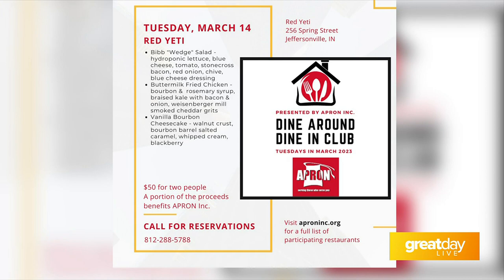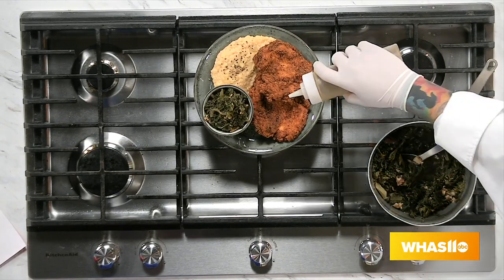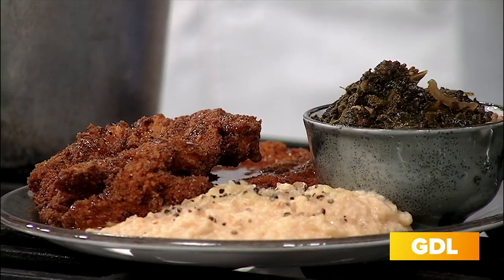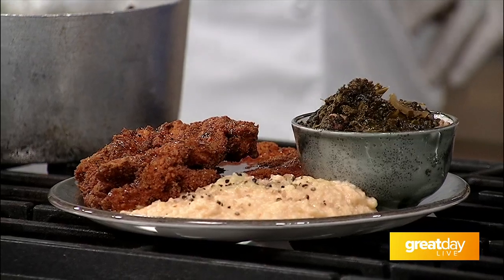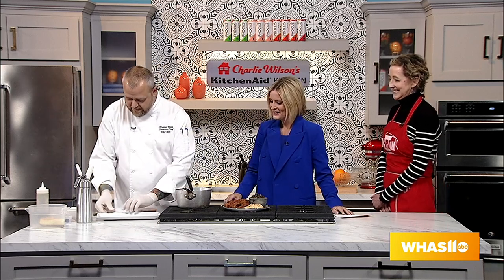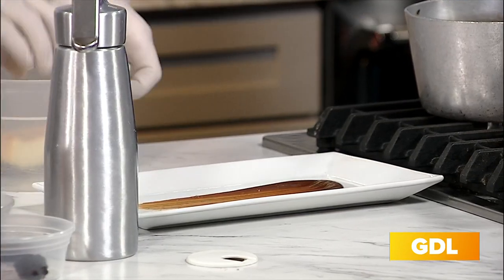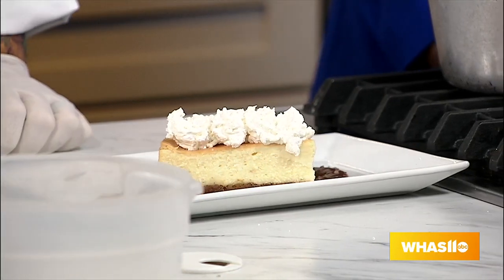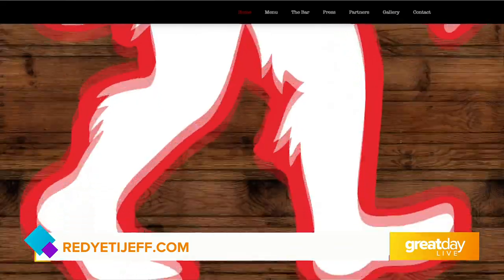GDL: Dine Around and Dine In Club with Red Yeti and Apron Inc.